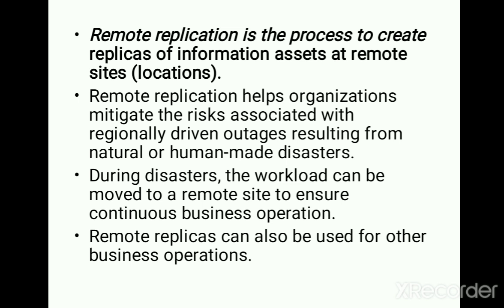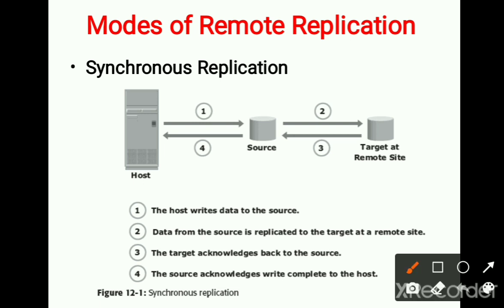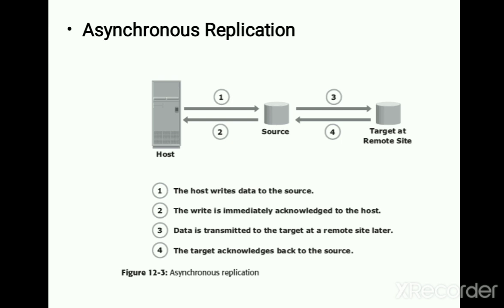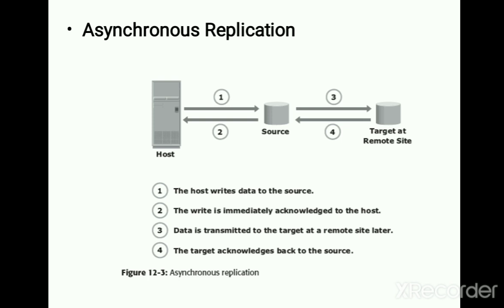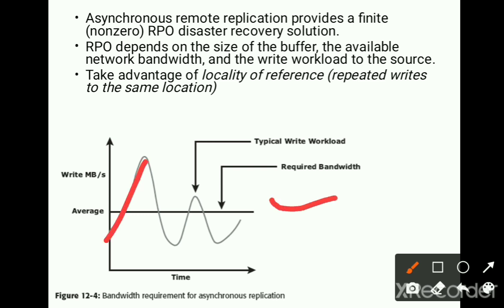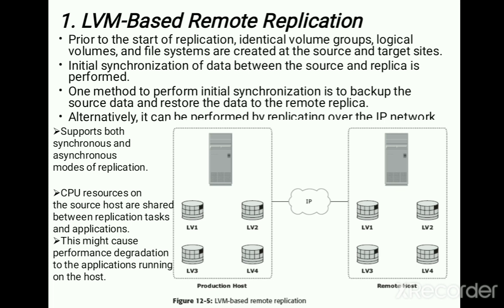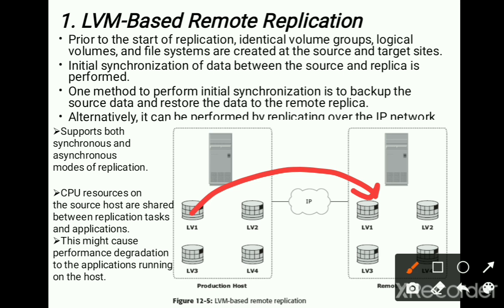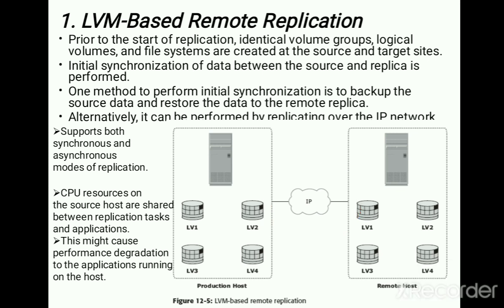17CS754: Remote Replication and Remote Replication Technologies -Part 1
VTU Syllabus
17CS754: Module 3
Chapter 4: Remote Replication, Modes of Replication, Remote Replication Technologies -Part 1